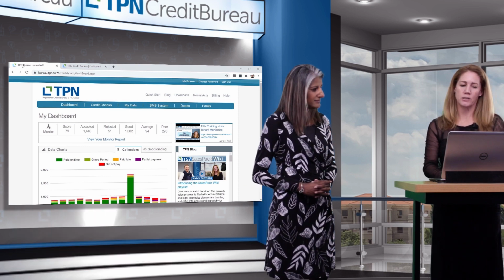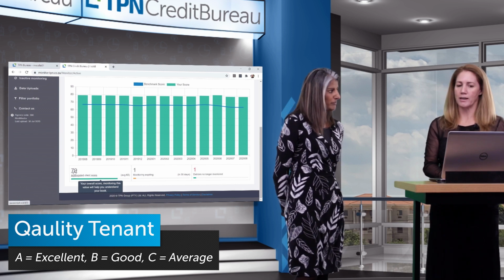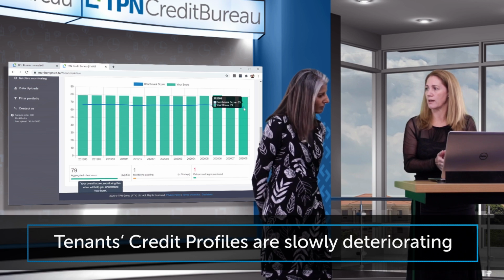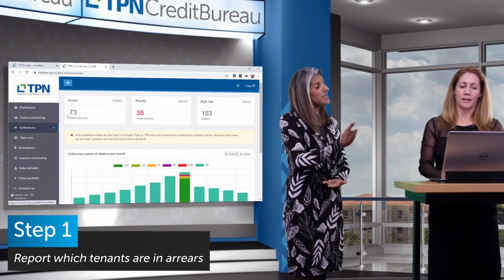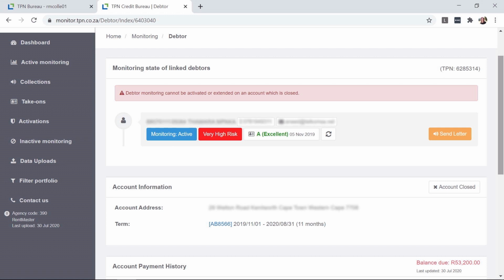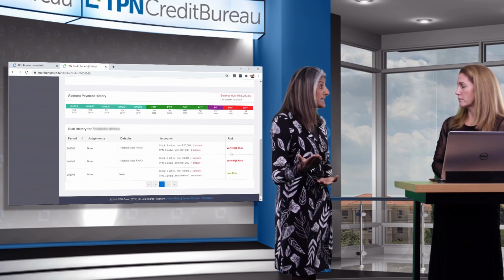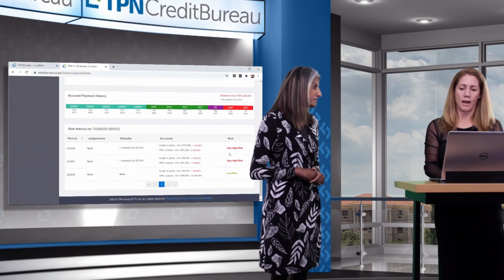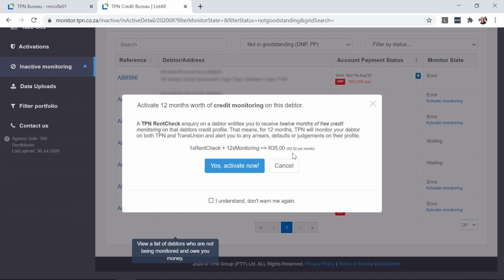How risky are your tenants?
Live Online Monitoring: the new CEO of RentMaster, Shanaaz Trethewey, showcases the RentMaster portfolio during lockdown and shares valuable insights on their successful rental collection strategies during this time.
TPN’s Online Tenant Monitoring is your FREE to use portal, see how RISKY your portfolio is:
1. Watch the Video
3. Login to TPN, click on View Your Monitor Report from the Dashboard
4. Click on Inactive Monitoring to activate your Not Monitored Tenants (R35 per consumer activation) Monitoring = RentCheck + 12 months updated monthly score